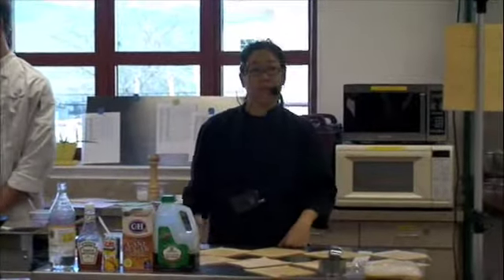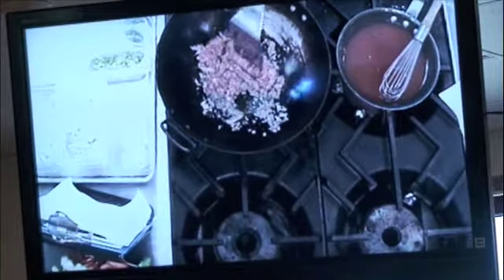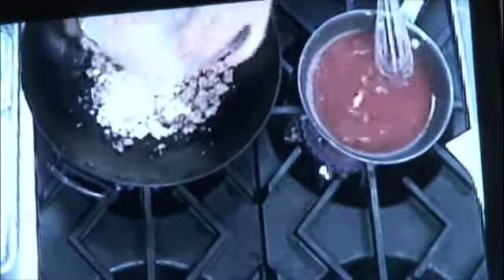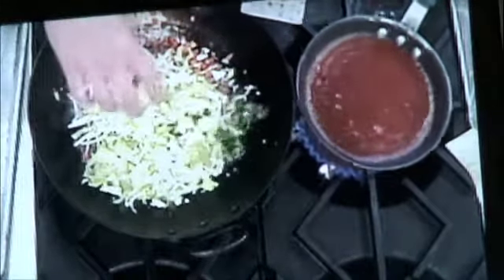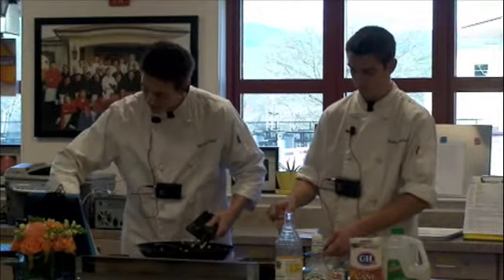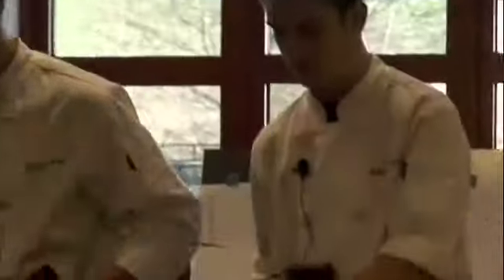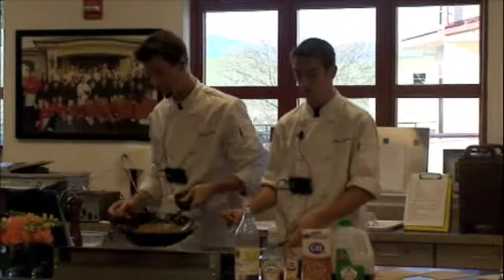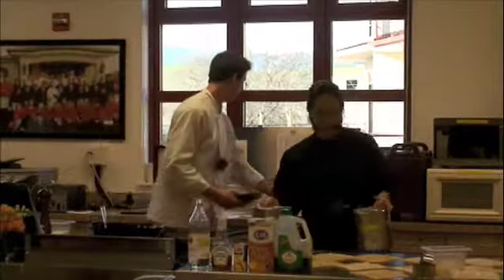Egg Rolls Pt1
Egg Rolls Pt 1 (pt 1 of 2) In this video Chef Kellie, Sam & Dakota teach the students at Monte Vista Culinary Academy, Danville, CA how to make a Egg Roll filling and Sweet & Sour Sauce.  If you want this recipe, or more info on MVCA, go Become a FAN of MVCA on Facebook!  Remember, Make Every Bite a Delight©